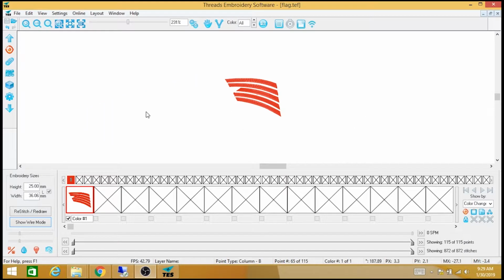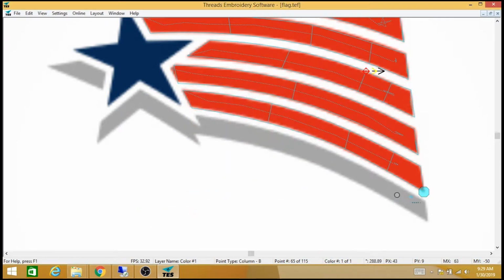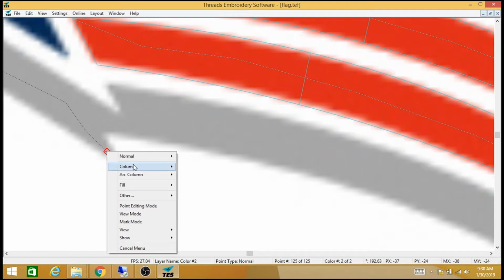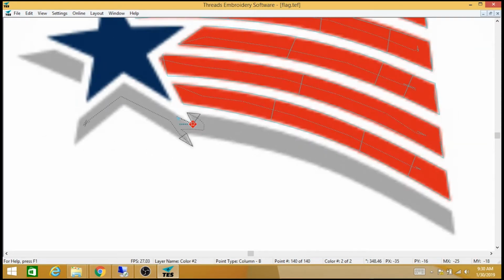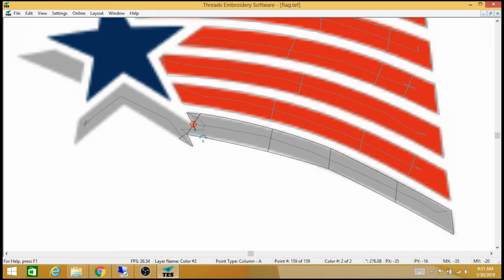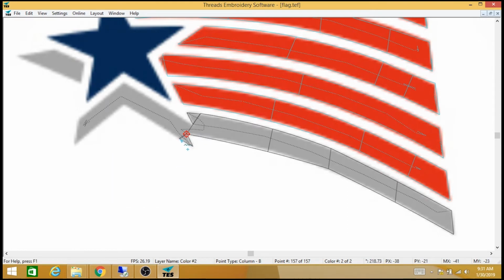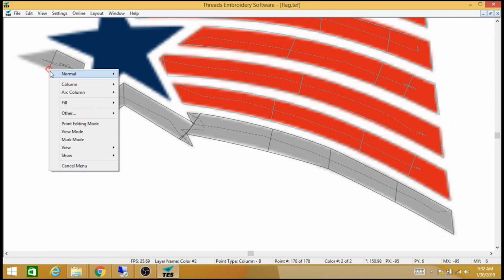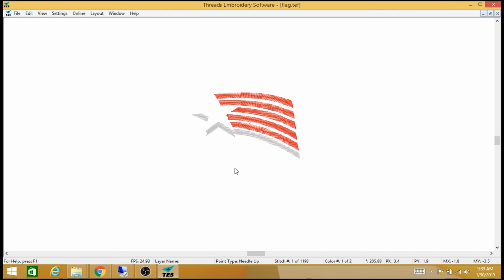Digitizing Flag Logo - Threads Embroidery Sottware - 2 of 8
Digitizing of a simple flag logo with the Threads Embroidery Software